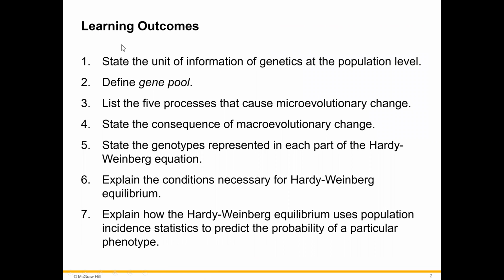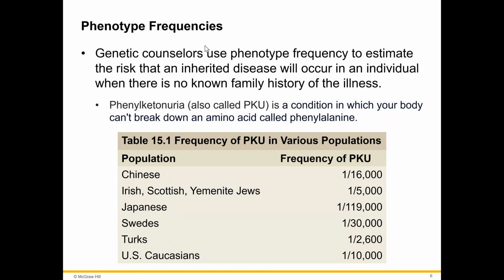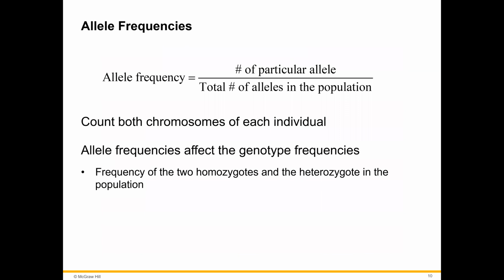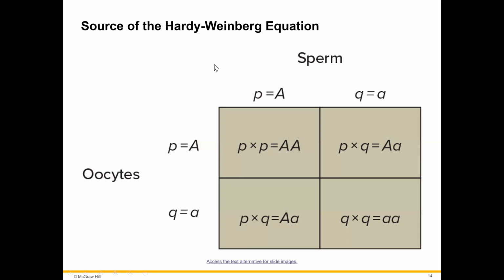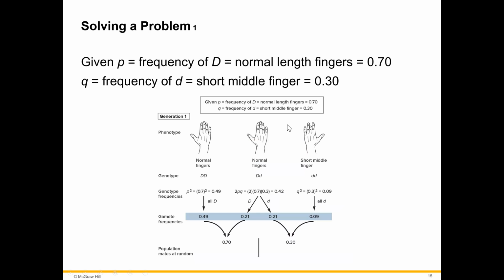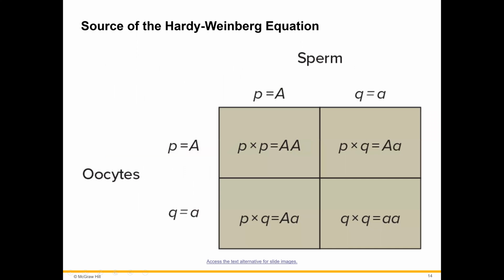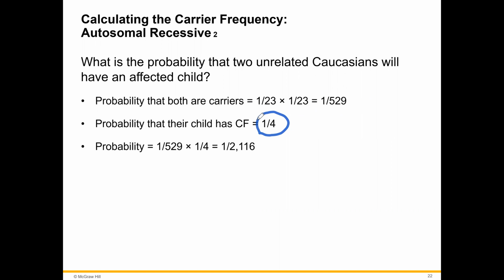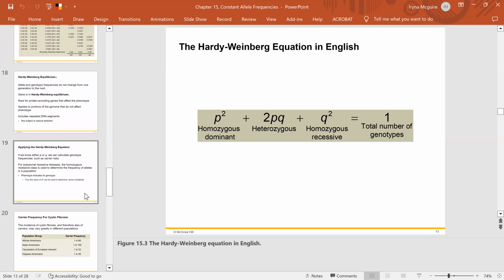Constant Alleles, Microevolution